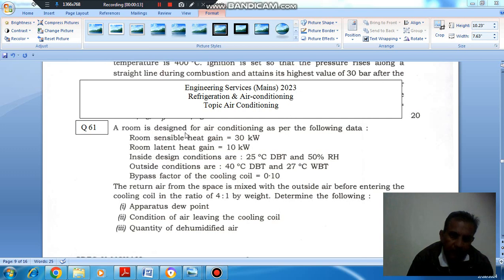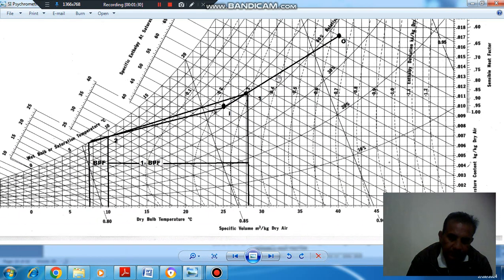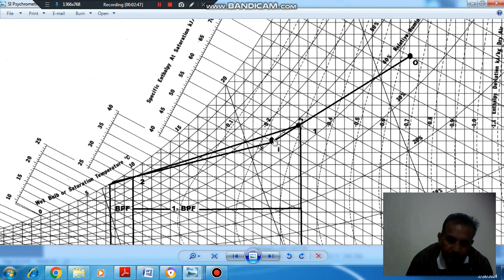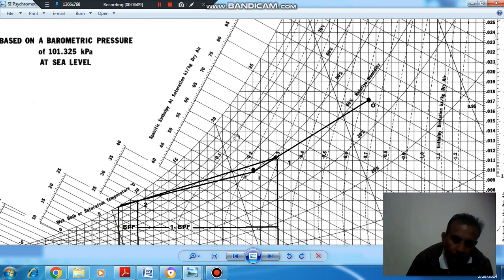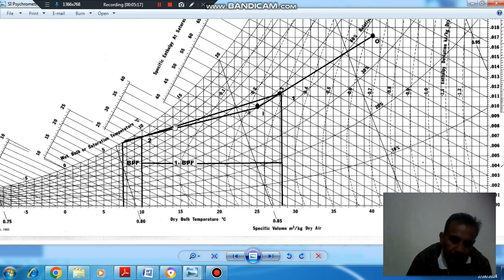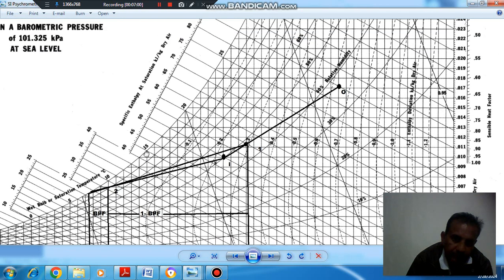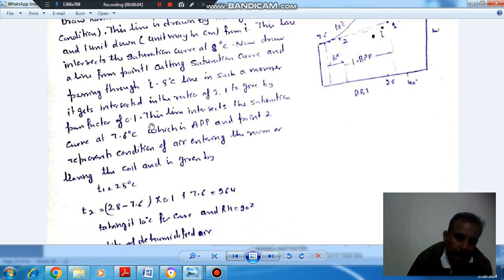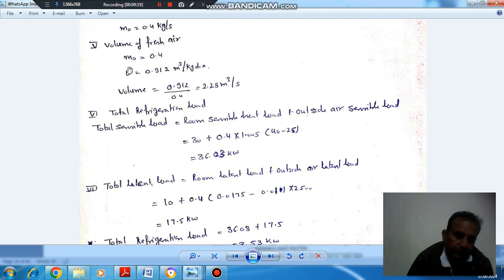Refrigeration and Air conditioning Q61(IES mains 2023)(Previous Year Conventional IAS,IES Questions)